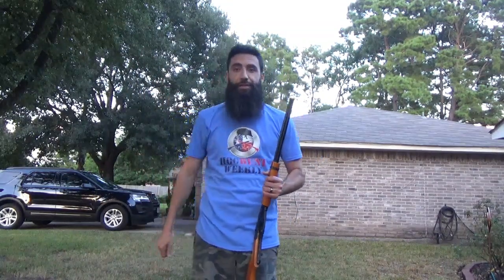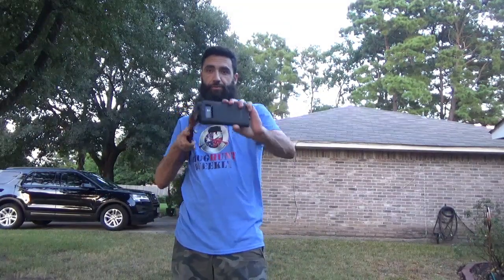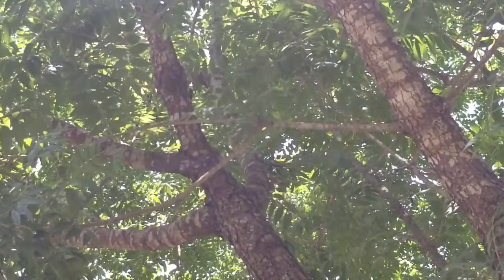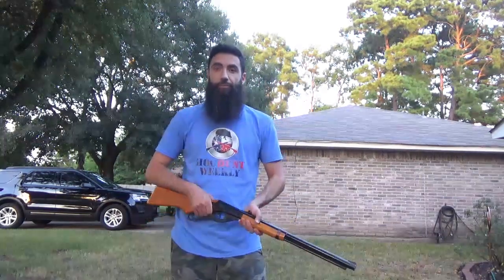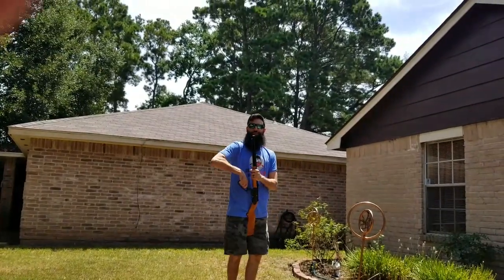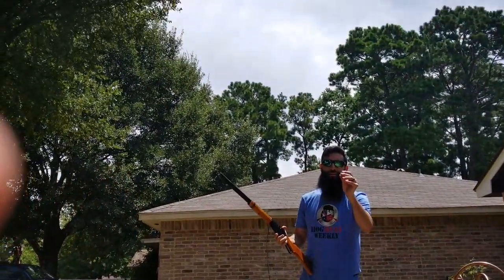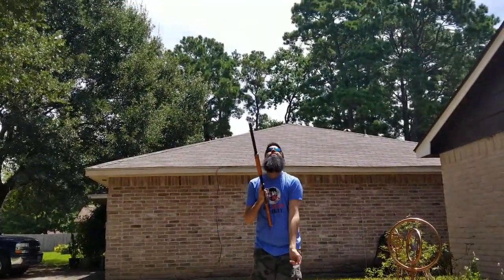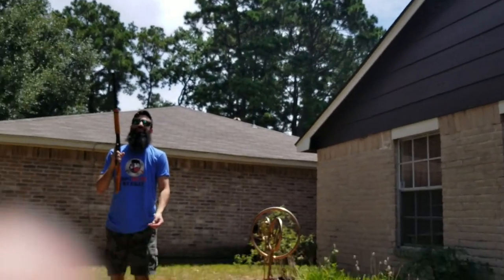Redneck Ryder shoots sweetTART out of the sky with Daisy Red Ryder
My channel has many different concepts.  Here is another for your enjoyment.  I am calling this and future shows as such, Redneck Ryder.

You can find your very own Redneck and Hog Hunt Weekly apparel here:

This video starts out with a cicada up in our tree.  I take aim with my Red Ryder bb gun and shoot it!  The funny thing is,  I have been doing things as such for years.  I usually shoot flies and spiders too.  I have yet to video these events.

I will be upgrading my camera equipment and get better angles of my shots.